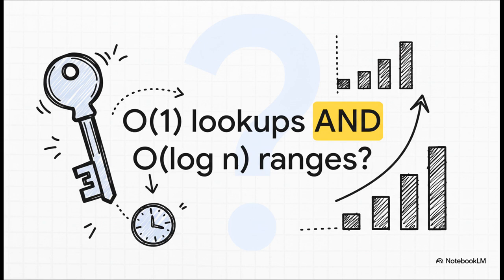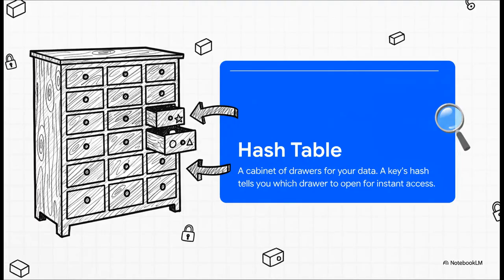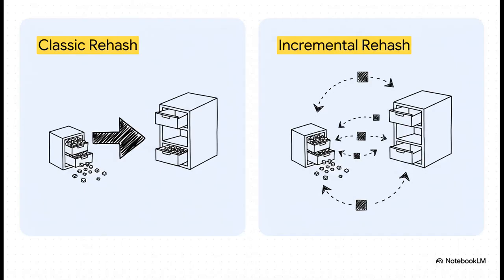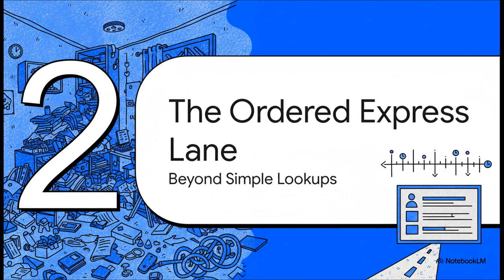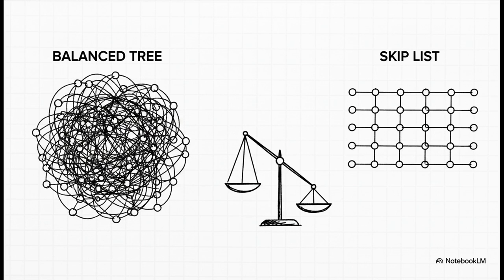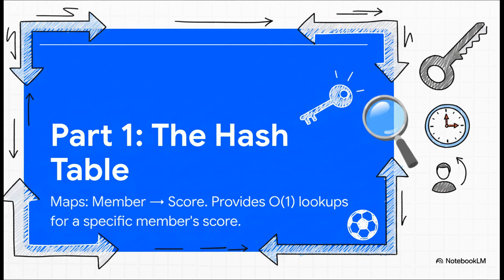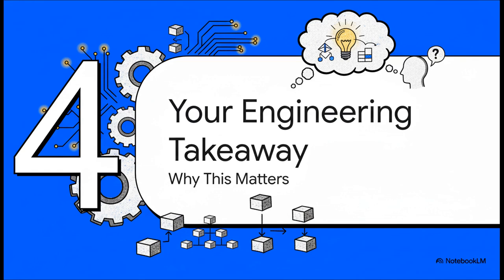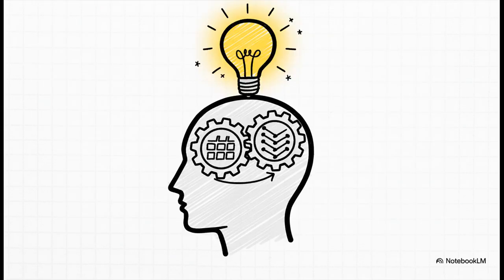How Redis Works